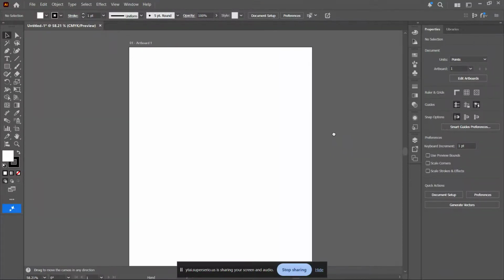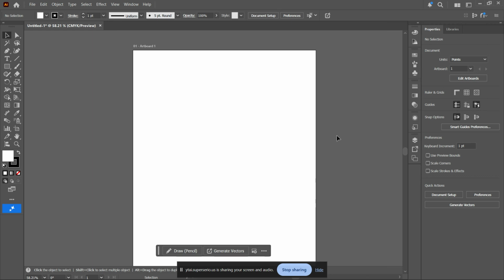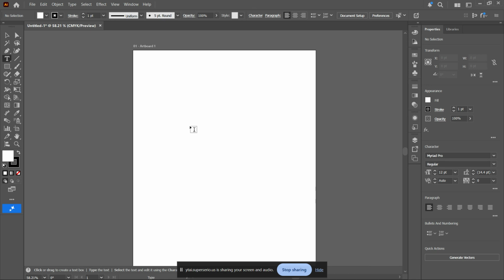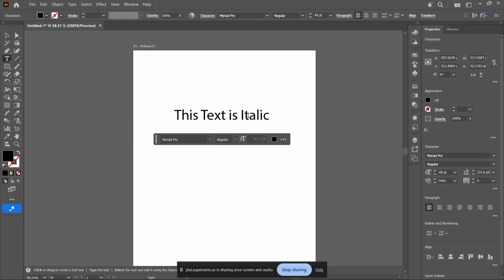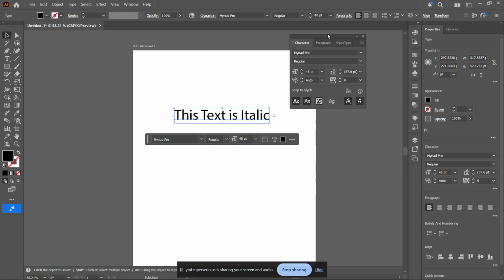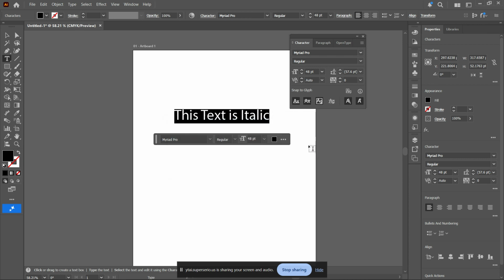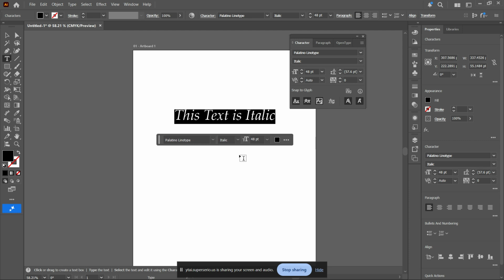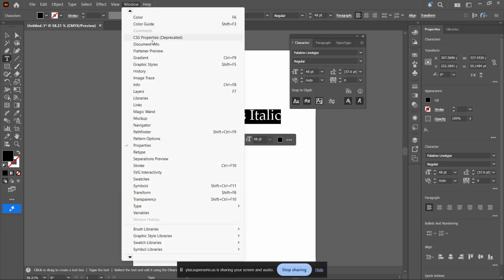How To Make Italics In Adobe Illustrator (2026 Easy Guide)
Learn how to make text italic in Adobe Illustrator using the Character panel and font style options. This step-by-step guide shows the correct way to apply Italic or Oblique formatting.

Timestamps:
0:00 Introduction
0:41 Select The Type Tool
1:22 Select And Highlight Your Text
2:16 Open Character Panel & Choose Italic
3:00 Final Tips & Outro

adobe illustrator italic text, how to italicize text in illustrator, make text italic adobe illustrator, illustrator italic font style, illustrator oblique text, adobe illustrator typography tutorial, illustrator character panel, how to use type tool illustrator, italic not showing illustrator fix, illustrator text formatting guide, graphic design illustrator tutorial, adobe illustrator beginner tutorial, how to slant text illustrator, illustrator font style dropdown, illustrator text editing tips